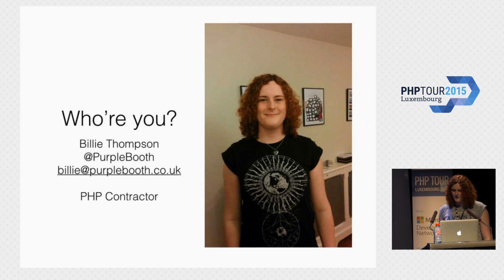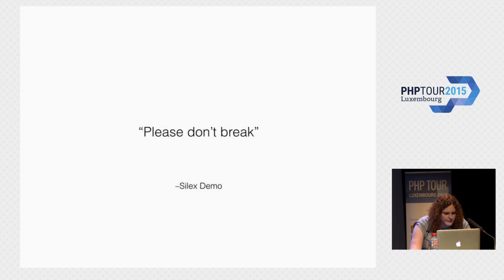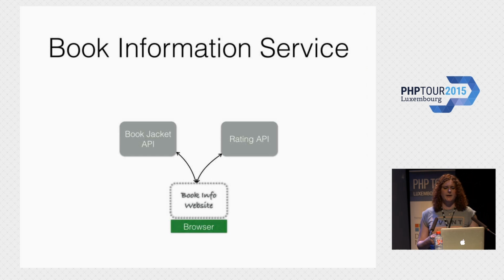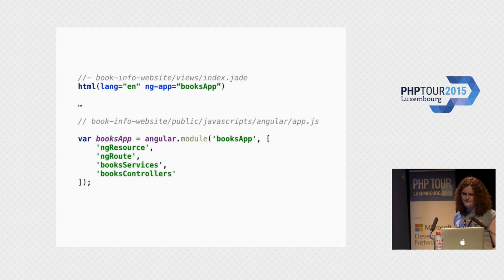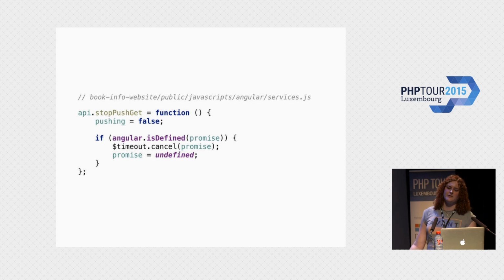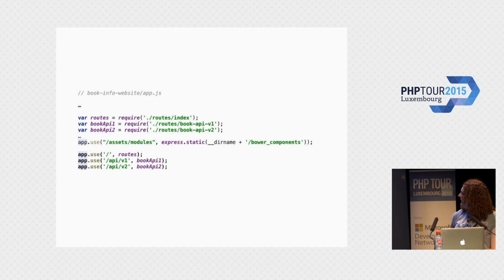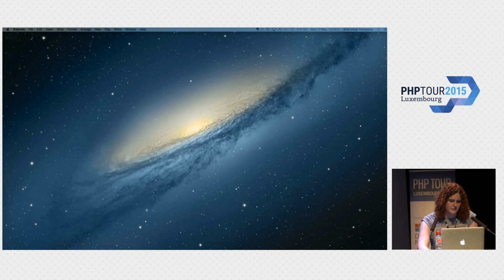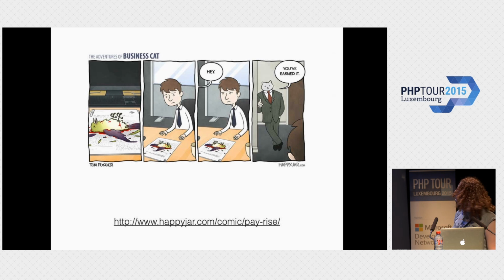MVVM and Silex - It's the future - Billie Thompson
There's two things that every cool new start-up wants to provide. A rich application like website, and an API. I'll be talking about how to use Silex and an AngularJS to create one. With lots of demos to go wrong, this talk is aimed at PHP developers that work closely with the frontend, some some knowledge of JavaScript is assumed. We'll touch on the cool things happening in the frontend space like Bower, Grunt, MVVM Frameworks, and how that might change how you write PHP.

Cette vidéo vous a plu ? Adhérez à l'AFUP pour soutenir son activité

Nous cherchons des sponsors et des conférenciers pour le prochain Forum PHP